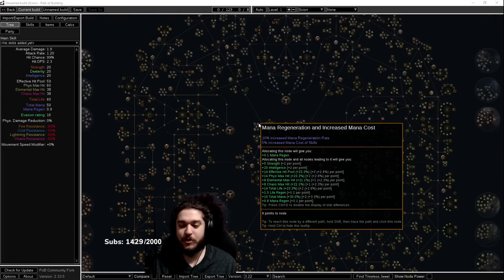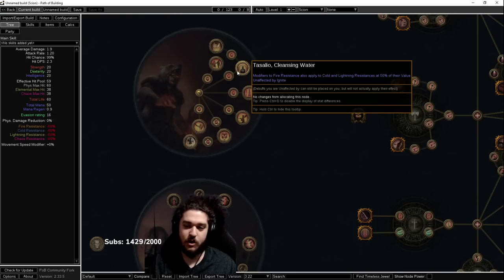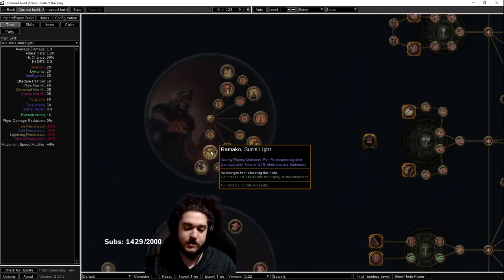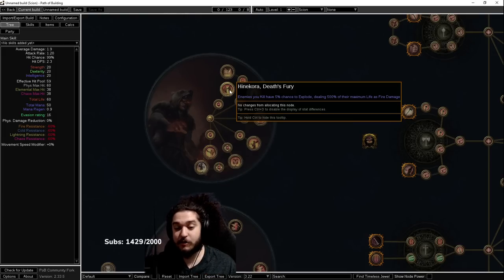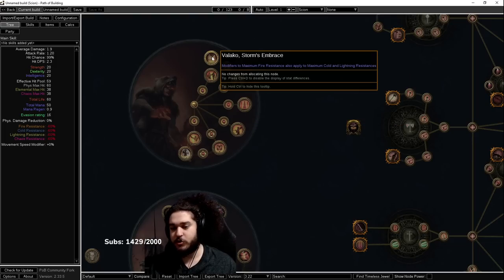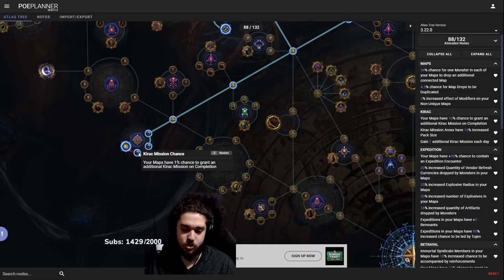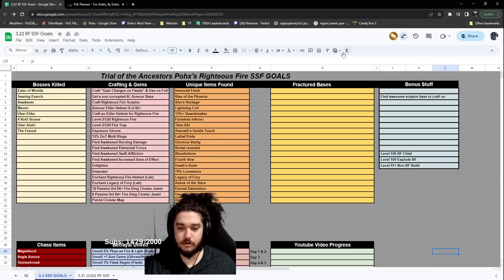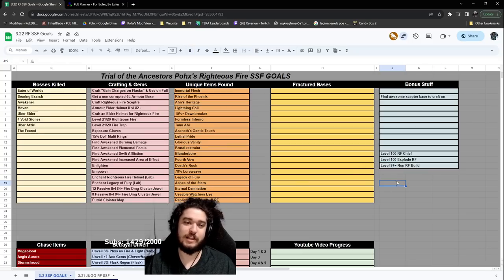Path of Exile 3.22 | ASSF Start Day. Going Chieftain RF